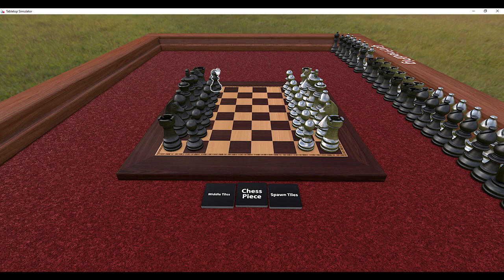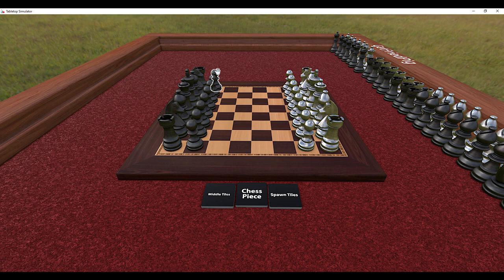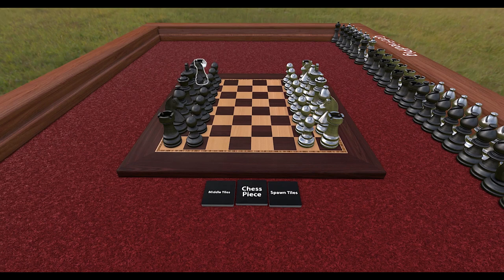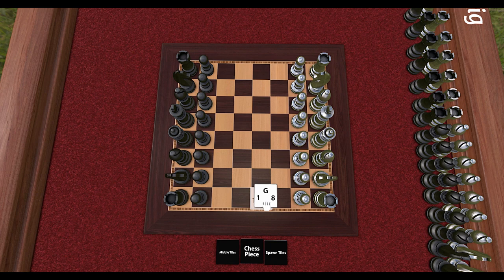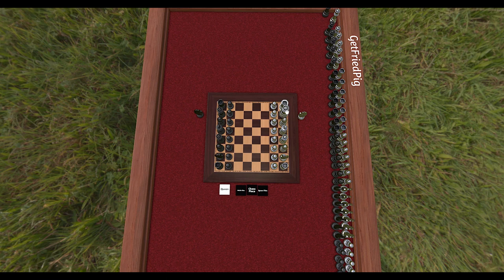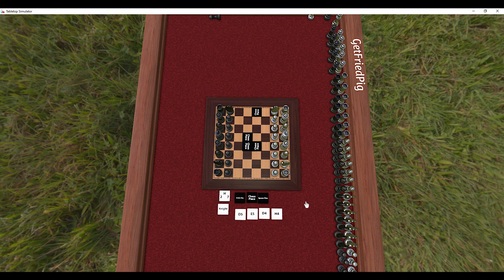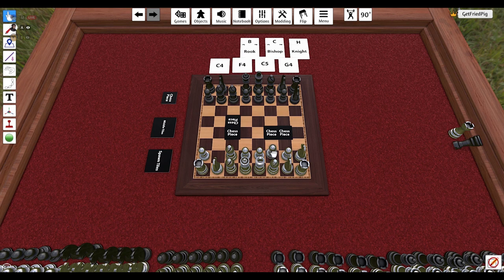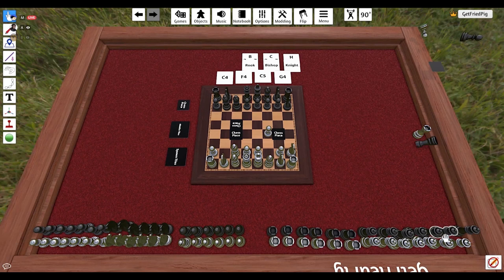Gamblers Chess by Max Jones (Board Game Mod)